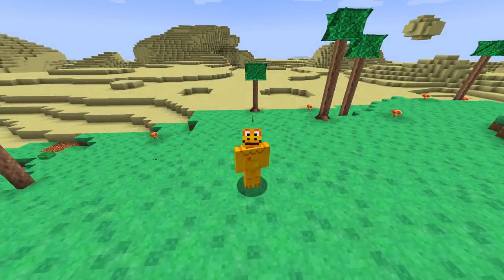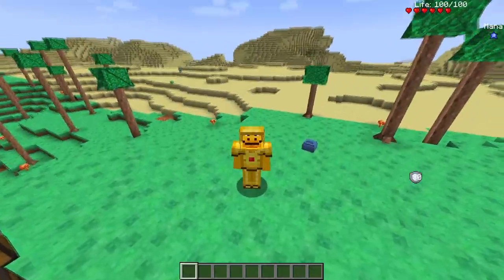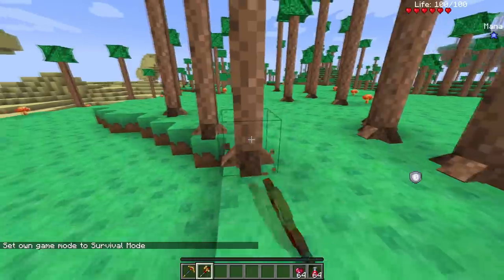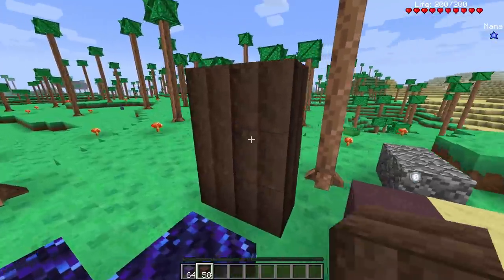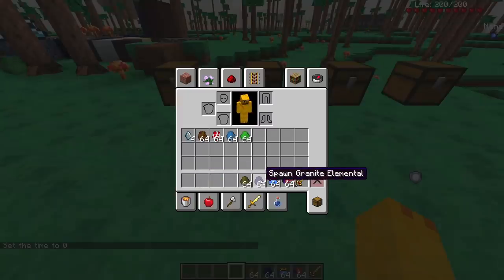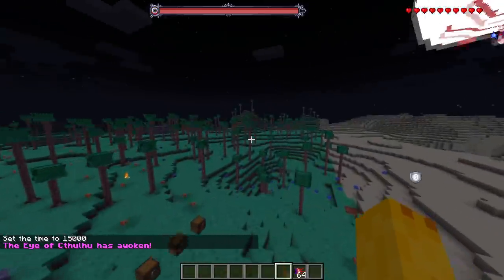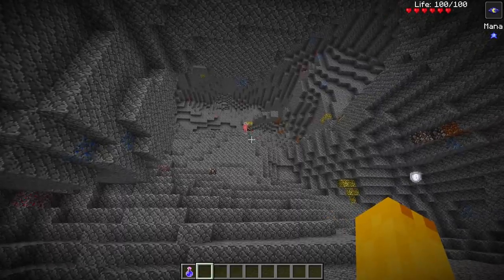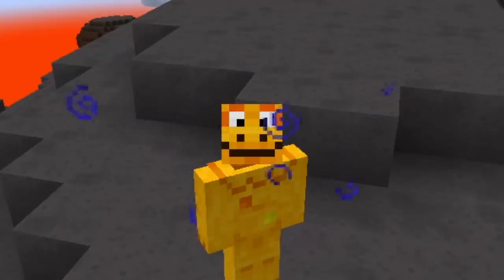this Minecraft mod adds in some TERRARIA BOSSES...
Shout out my boi Ryo for creating the mod, check it out here!